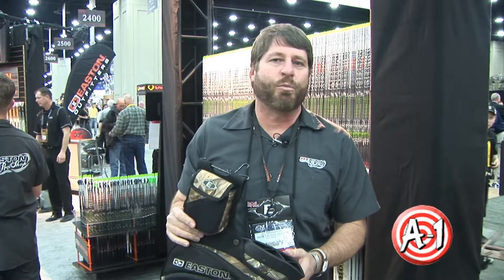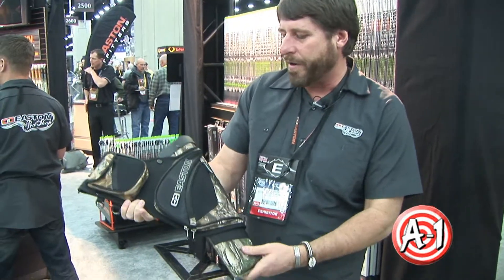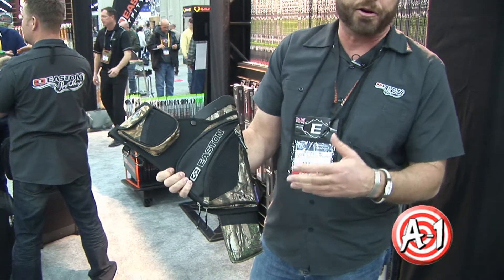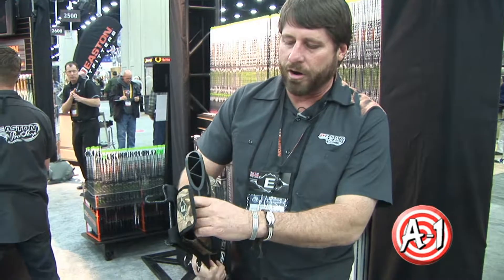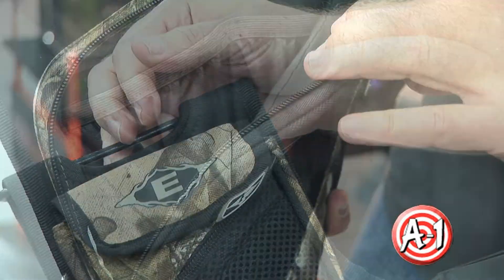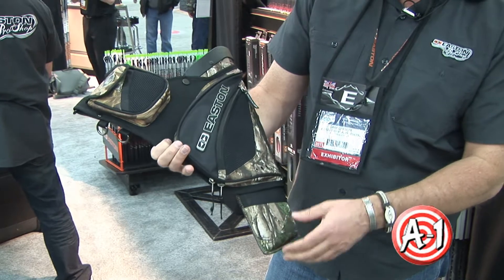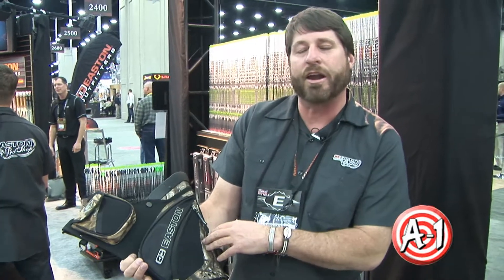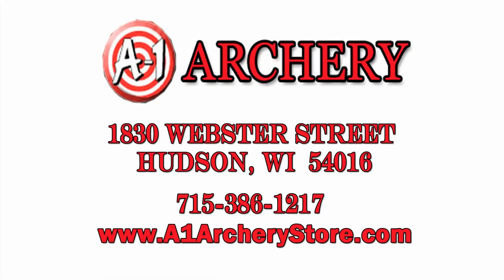Archer Review - Easton QH100 Hip Quiver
Gary Cornum of Easton Archery shows off the new Easton QH100 Hip Quiver in RealTree camo.  The QH100 is perfect for 3D shooters and it now comes in RealTree!  There are several easy to access pouches and of course, plenty of room for your arrows.